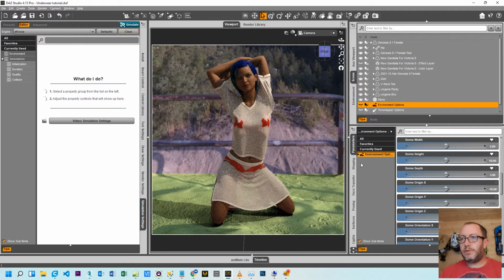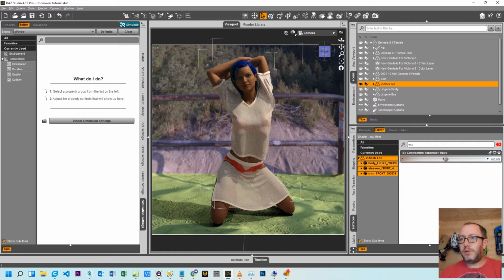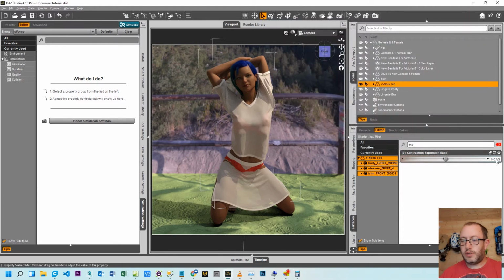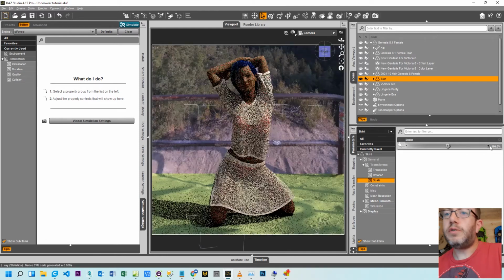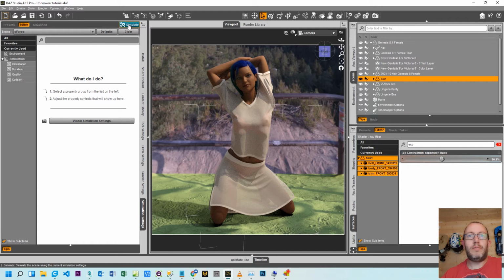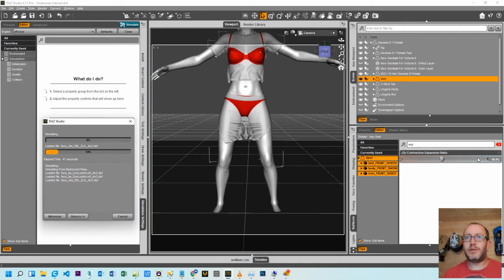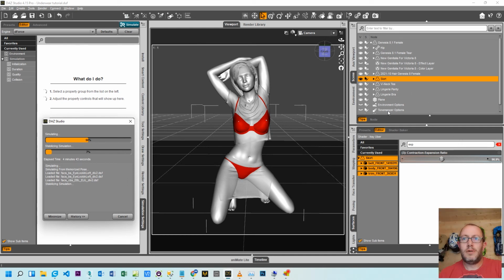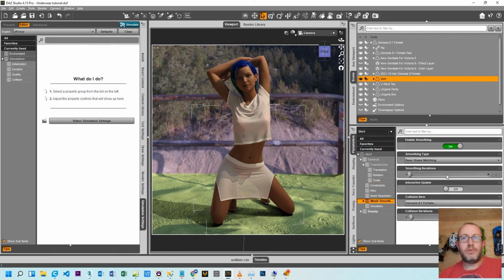Wearing underwear in Daz Studio with dForce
Unlike superheros, most of time you want the underwear under the clothing. In this video I show how you can expand and contract the outer clothing layers during a dForce simulation to make it correct.